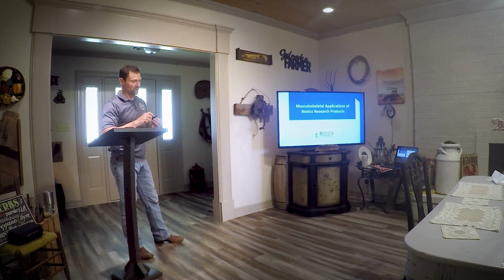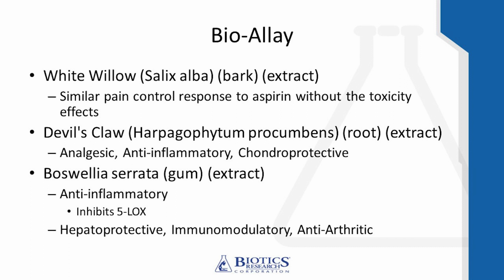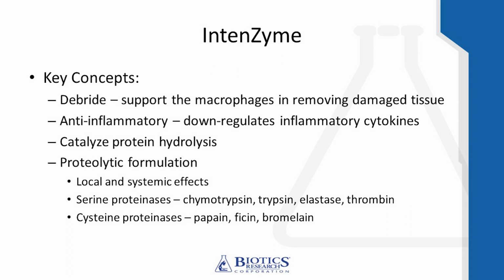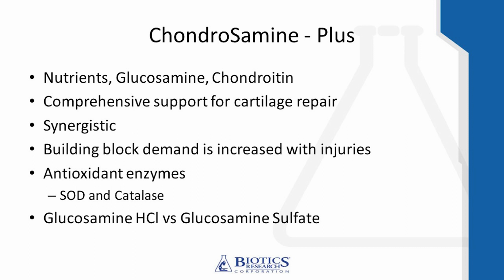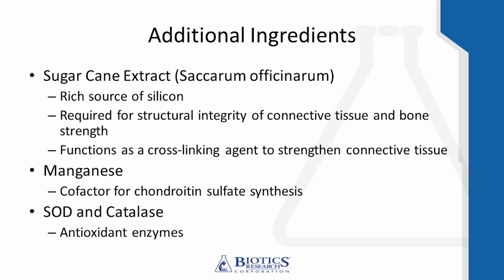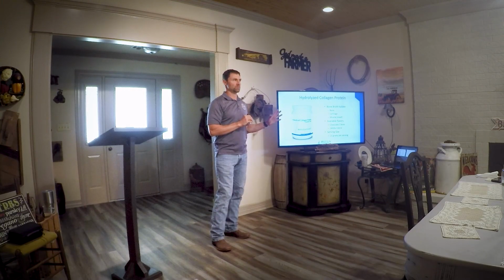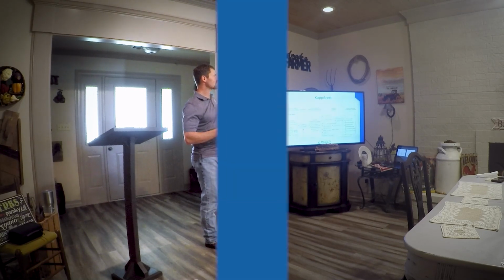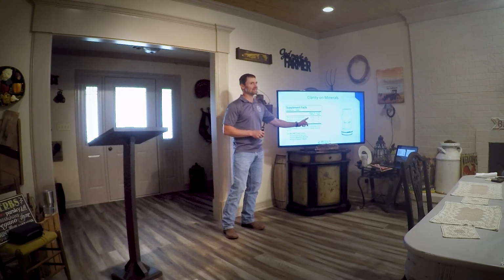Musculoskeletal Applications for Biotics Research Products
Dr. Arland Hill discusses the many options that Biotics Research Corporation offers to support musculoskeletal conditions. Dr. Hill routinely implements these protocols with his own patients. Practitioners will have novel and proven options for common complaints such as arthritis, sprains, herniated discs, muscle injuries, spasms and low back and neck pain.

In this video, you will understand how to apply the different products through the phases of care to promote the best possible outcome for the patient.  Patients will also benefit from watching this video and develop a better understanding of how professional nutrition can improve their dysfunction.

Dr. Arland Hill and Leah Hill
Instagram- Dr. Arland Hill Harvest Hills Ranch